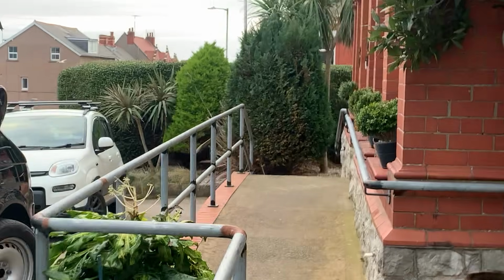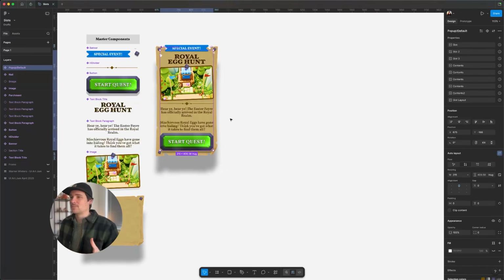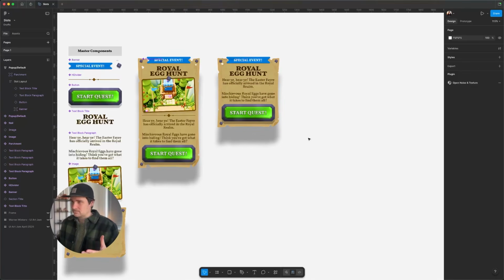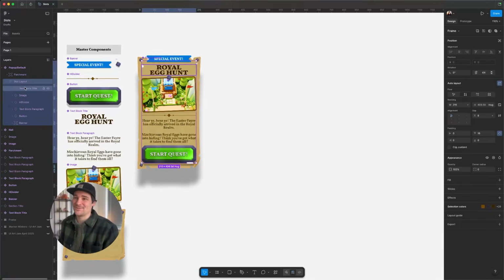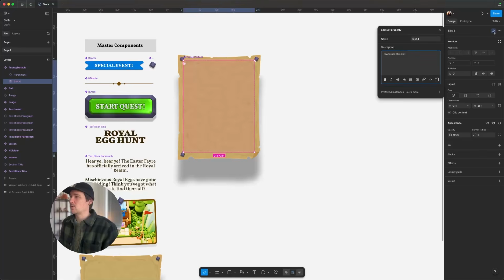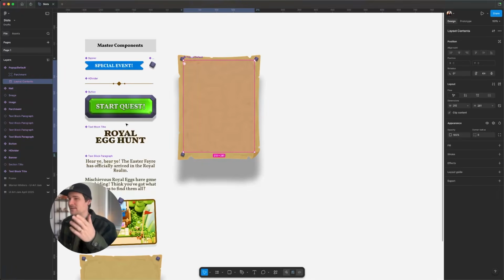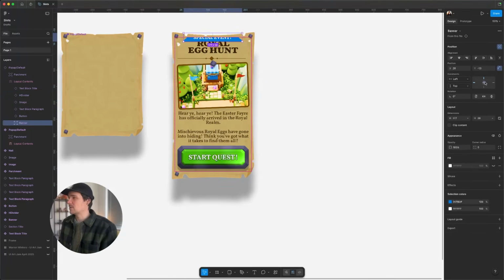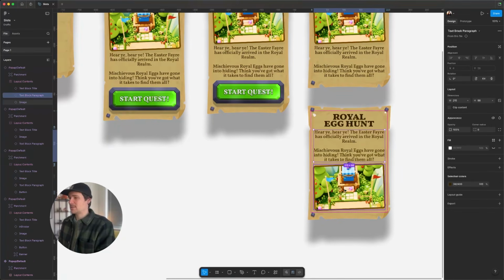Figma Slots Explained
✉️ Join my UI/UX Newsletter

Figma Slots is a game changer, a way to make your components and layouts lean and limitless.

Intro
00:00 Intro
00:40 The Problem
02:50 How Slots Can Help
03:09 Slots Explained
07:52 Outro